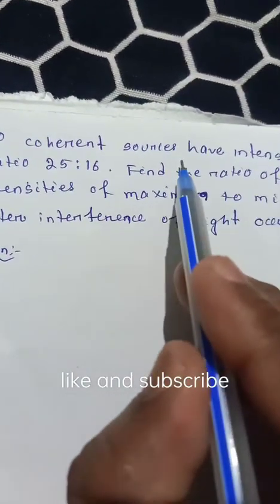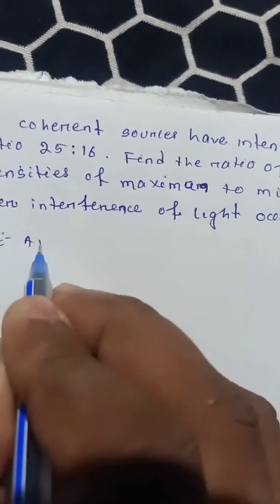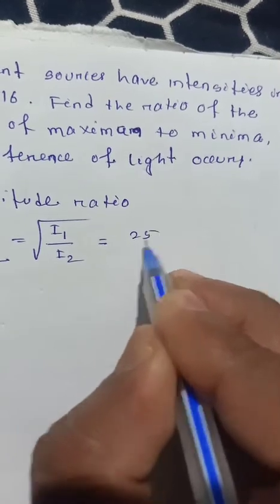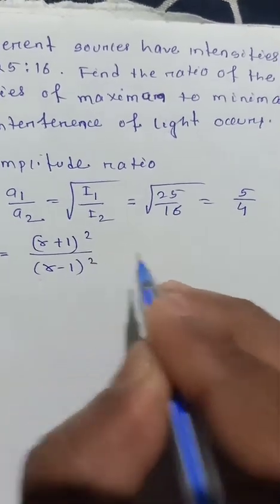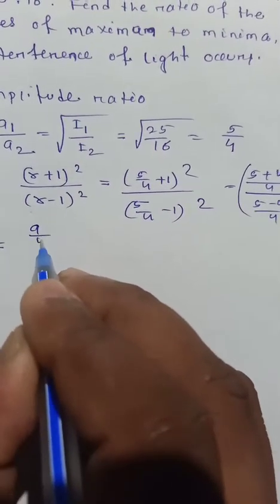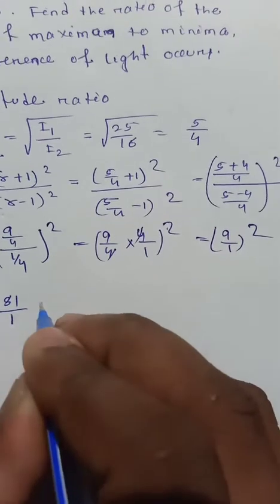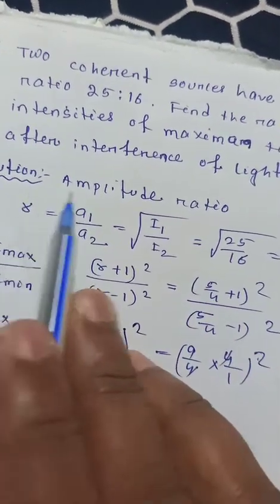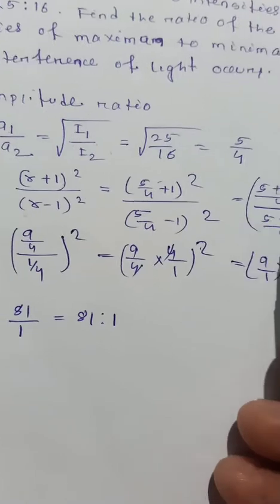2 coherent sources have intensities in ratio 25:16 Find the ratio of the intensities of Max to min